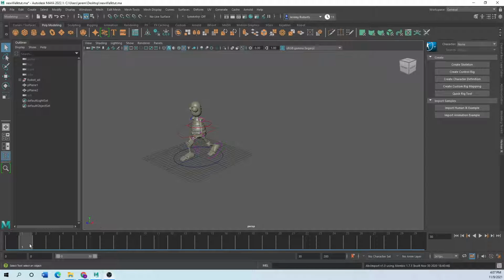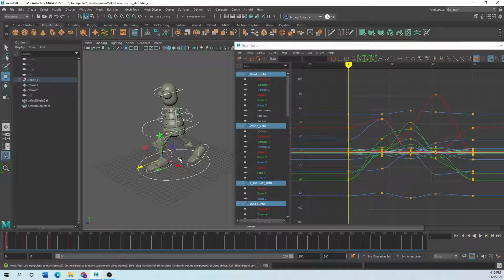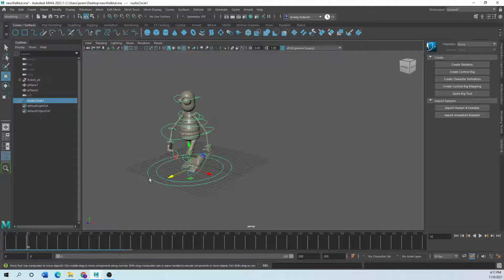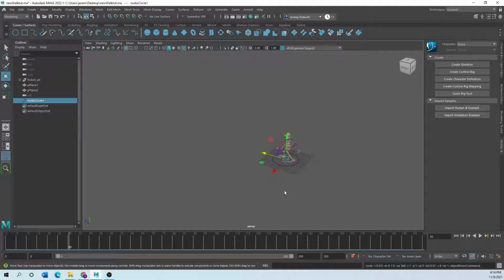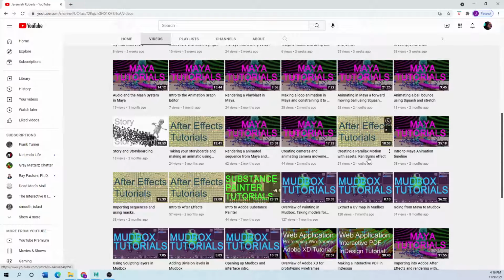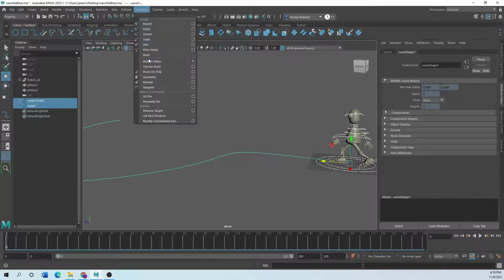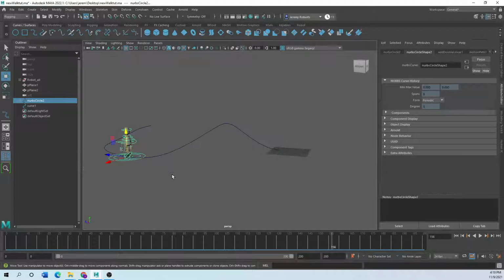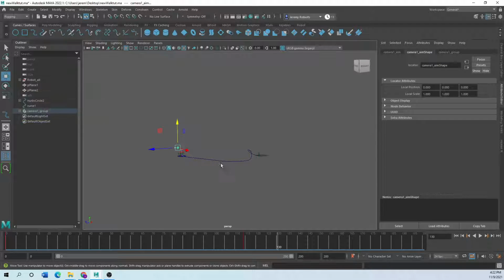(4/4) Walk cycle. Looping walk cycle. Progressive walk.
Moving your walk cycle forward or attaching it to a motion path.